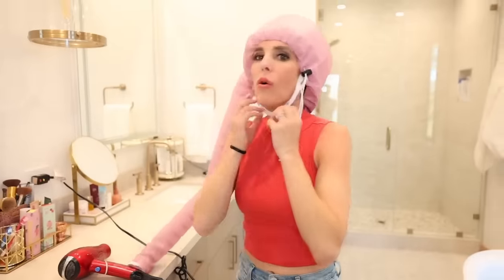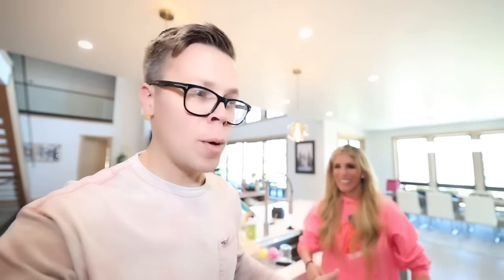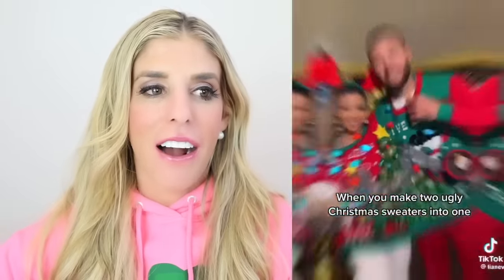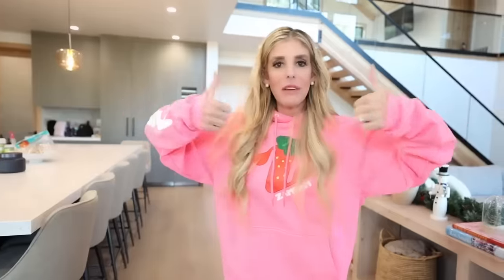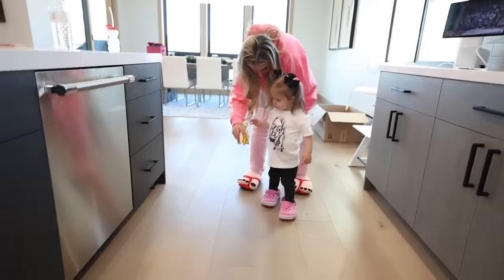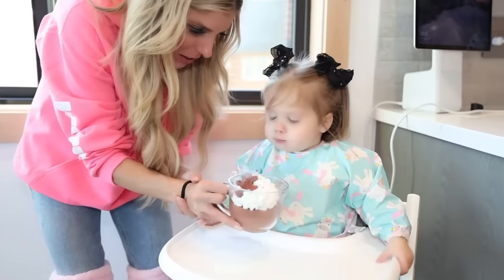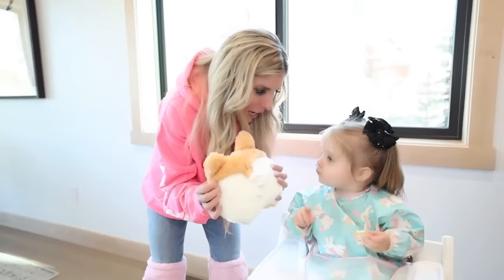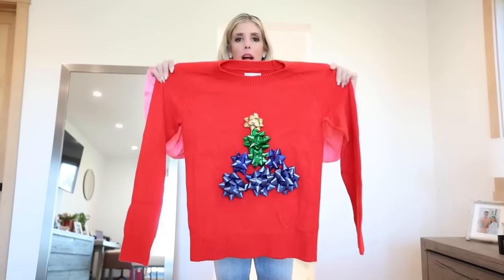I Tested Weird Tik Tok Shop Products